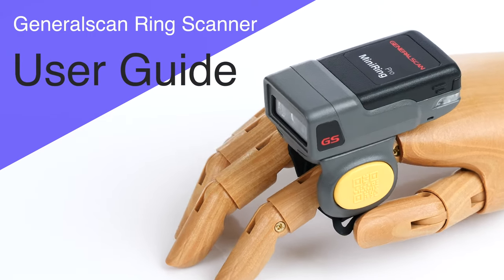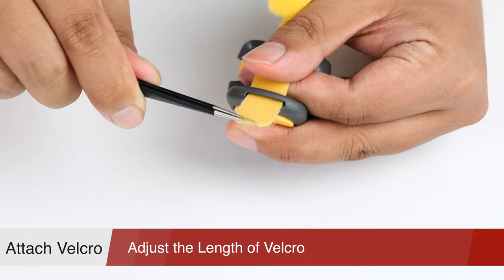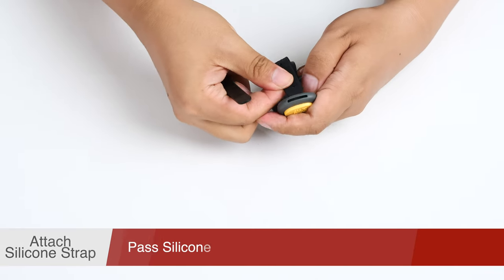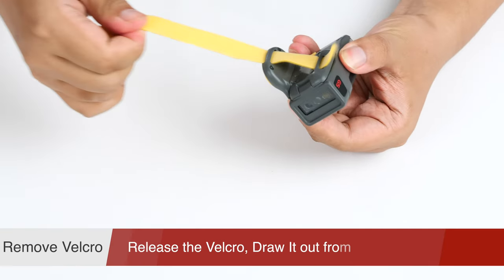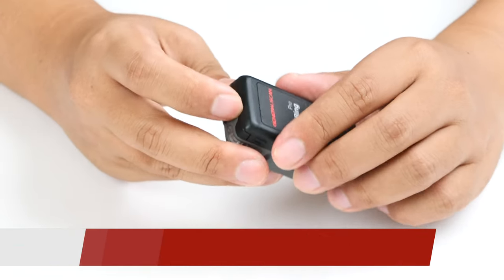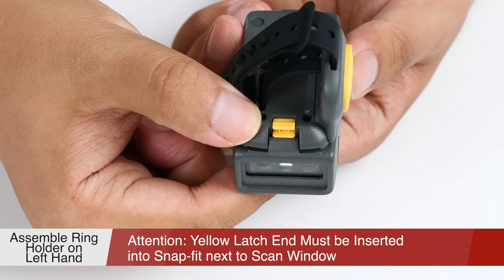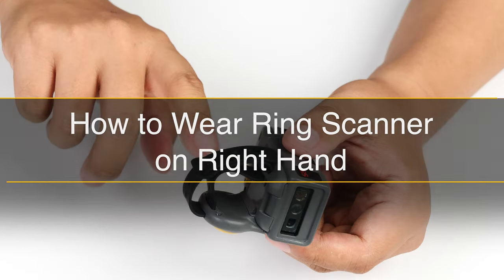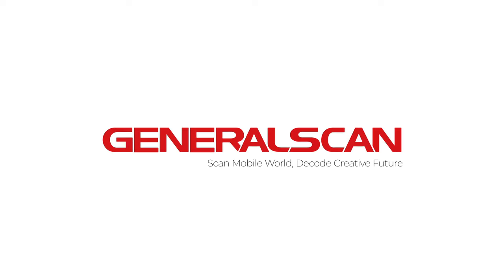How to Wear Generalscan Ring Scanner in a Sequential Manner?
Please watch this video for detailed assemble procedures if you have trouble with how to use Generalscan's Ring scanner.